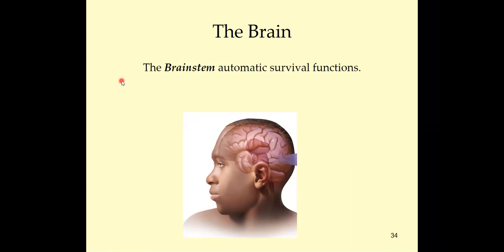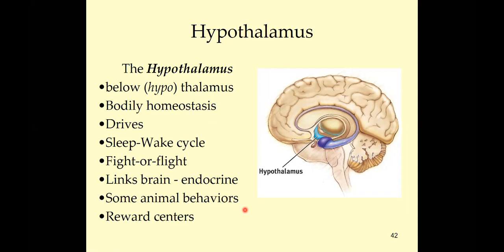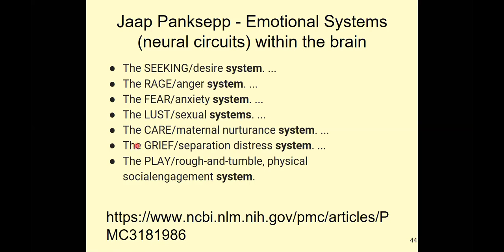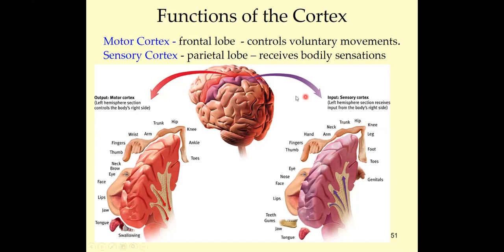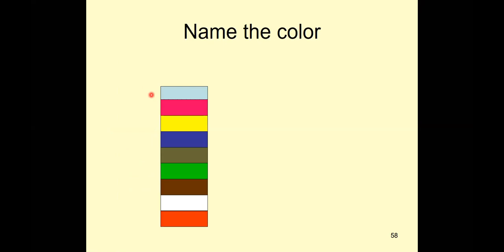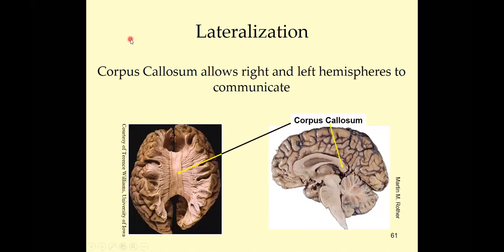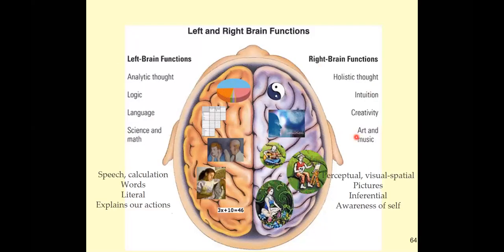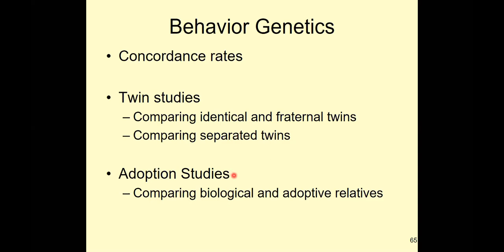The Biology of Psychology, part 2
Brain Structure, Neural Circuits, Integration, Specialization, Lateralization, Plasticity, Behavior Genetics.